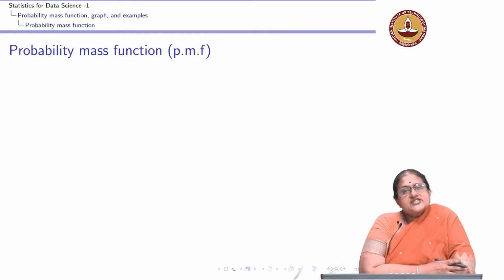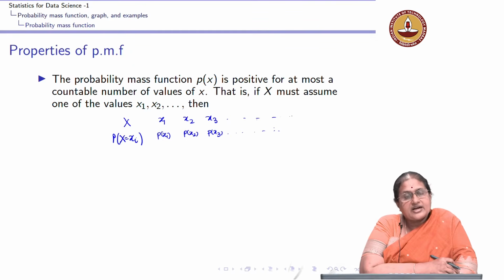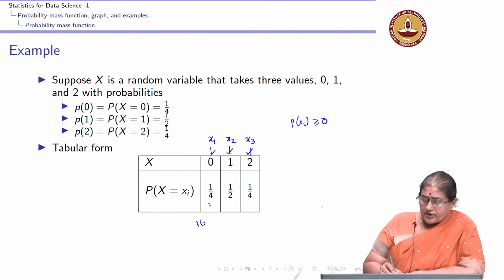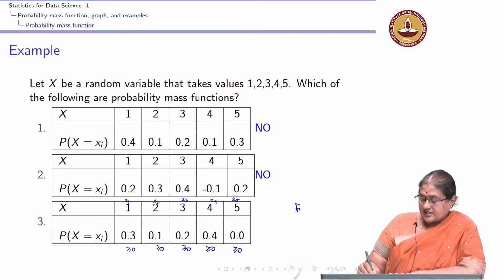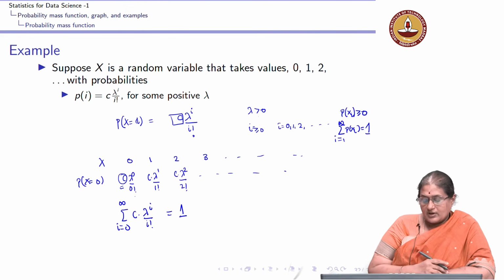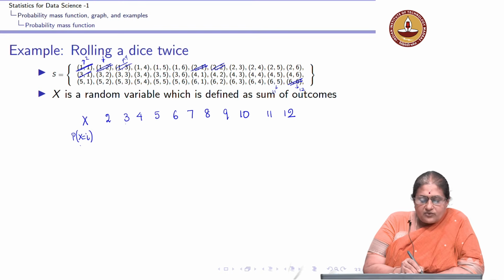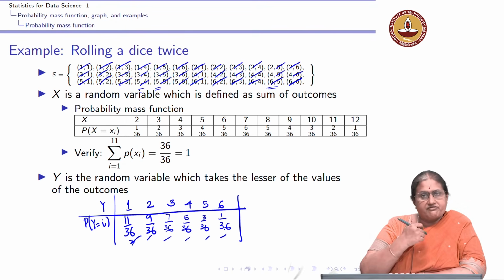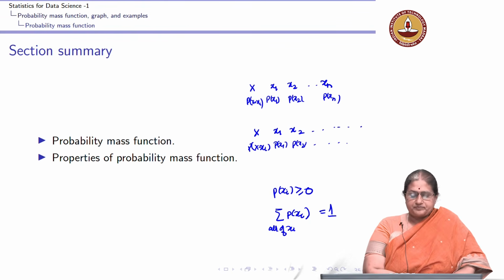W8_L4: Discrete random variables - probability mass function properties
Video Overview
 This lecture introduces the concept of Discrete Random Variables and explains how they are used to represent outcomes that take on a finite or countable number of distinct values. Using clear examples, we explore how Probability Mass Functions (PMFs) describe the probability associated with each possible value of a random variable. The lecture also discusses the key properties of PMFs, including how probabilities are distributed and how they must sum to one. Step by step examples are provided to strengthen understanding of PMFs and their role in probability theory.